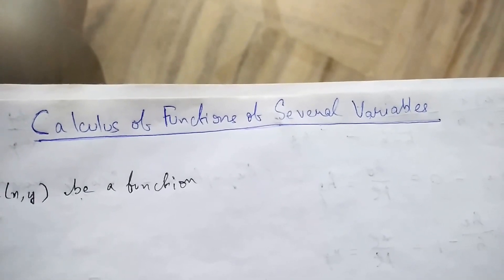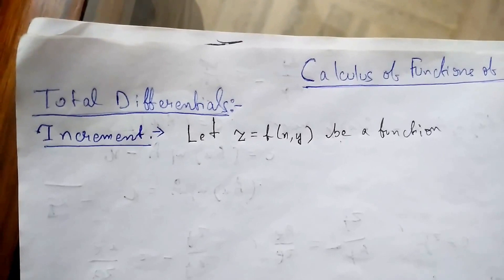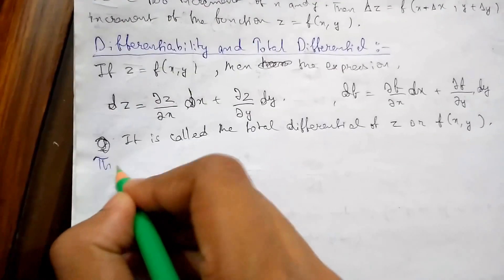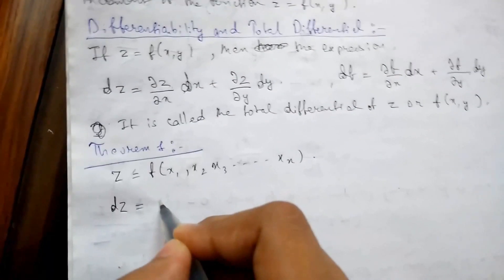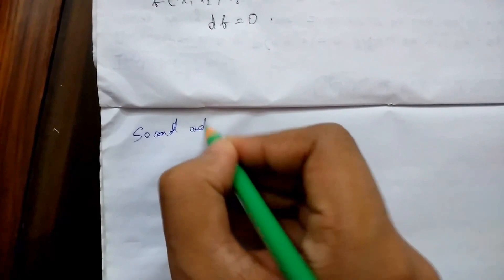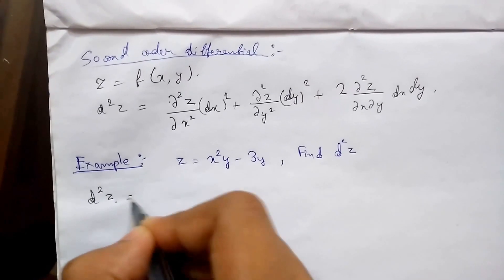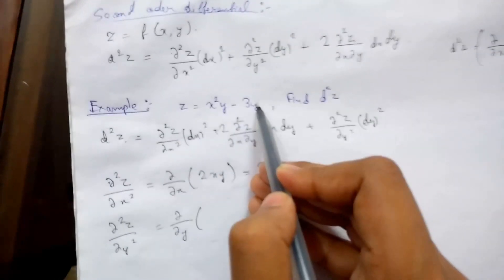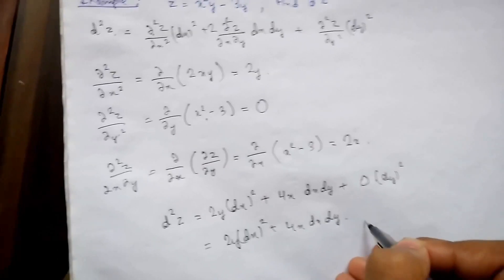Calculus of Functions of Several Variables- 11 Differentiability and Total Differential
In this video lecture we will learn about differentiability , increment , and total differential with the help of example.